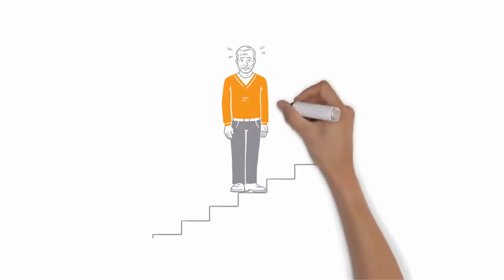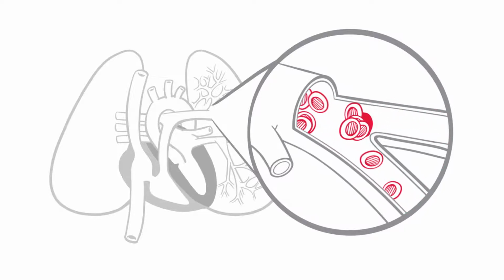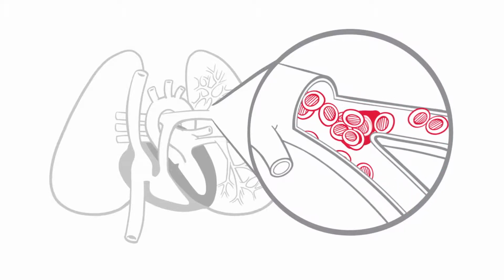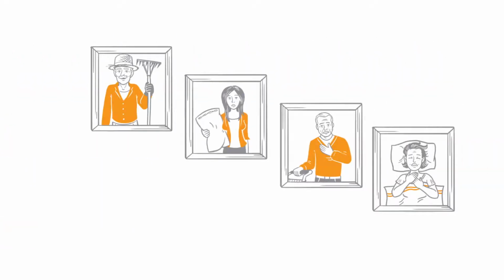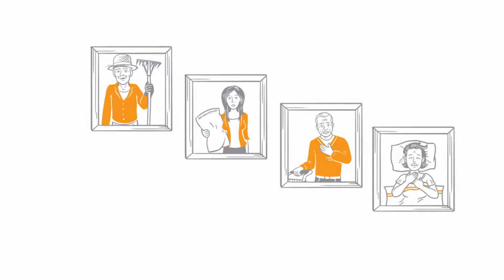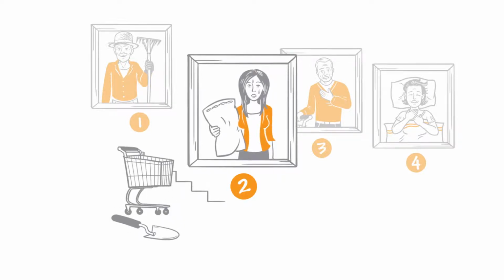Understanding CTEPH English